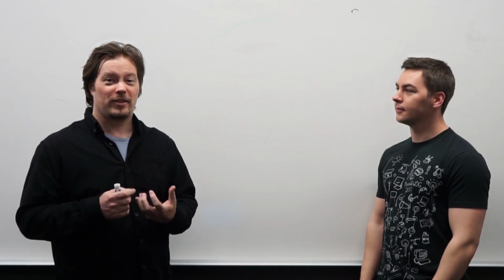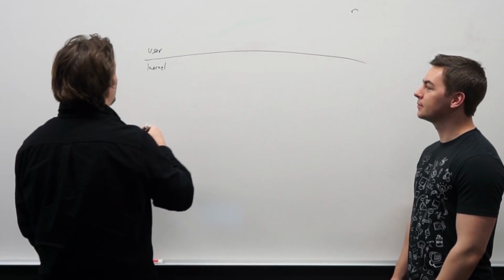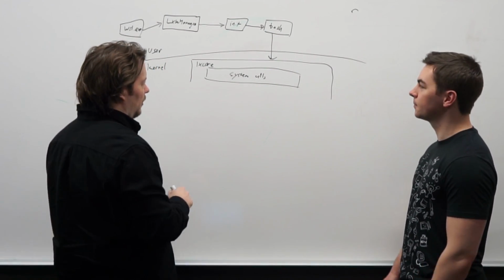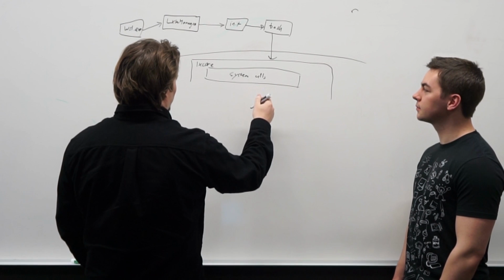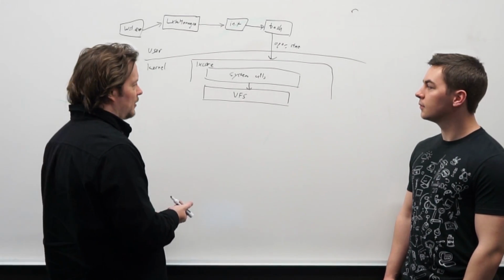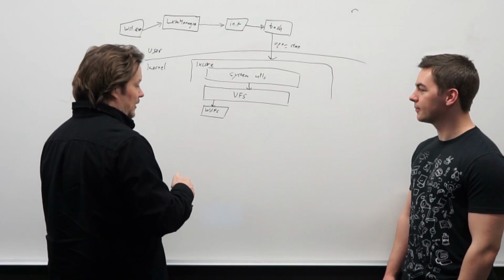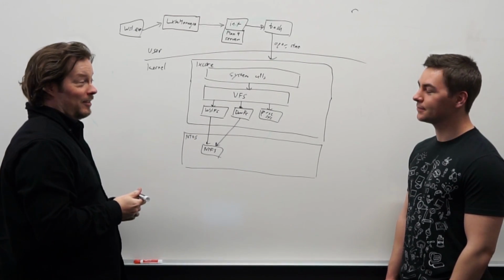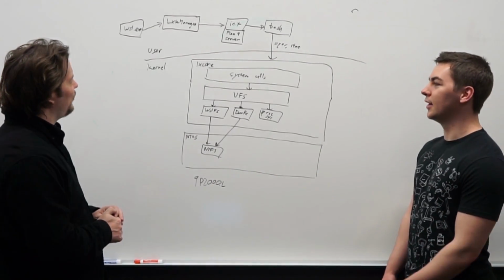How WSL accesses Linux files from Windows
Sven Groot explains how the Windows Subsystem for Linux (WSL) can access and modify Linux files from Windows applications, going into deep dive level details on the underlying architecture and how it uses Plan 9’s 9P protocol to act as a file server between Linux and Windows. Sven Groot is a developer on the Windows Subsystem for Linux, and he is joined by Craig Loewen: a program manager on the Windows Subsystem for Linux.